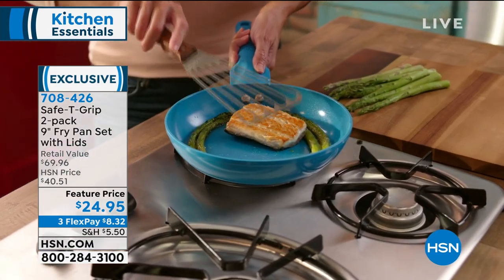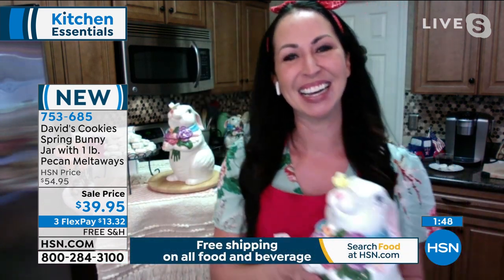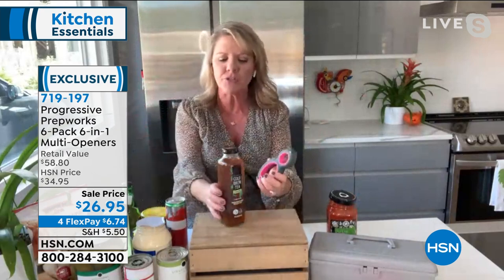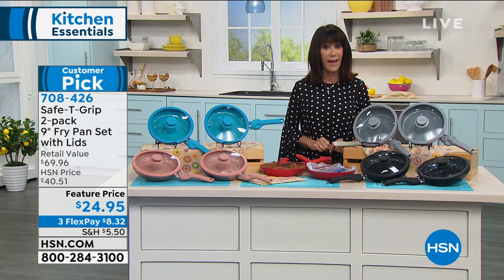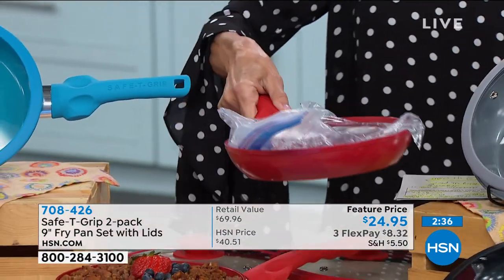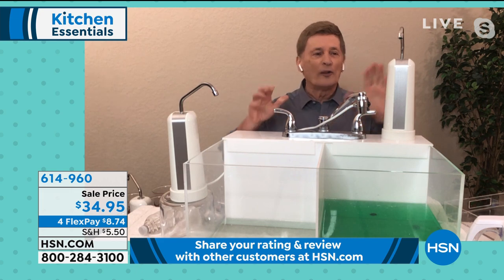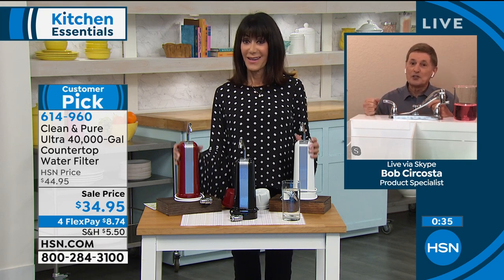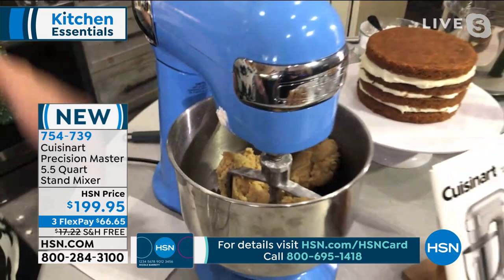HSN | Kitchen Essentials featuring Anne Burrell 03.10.2021 - 12 PM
Discover cookware, appliances, and kitchen accessories from Chef Anne Burrell.